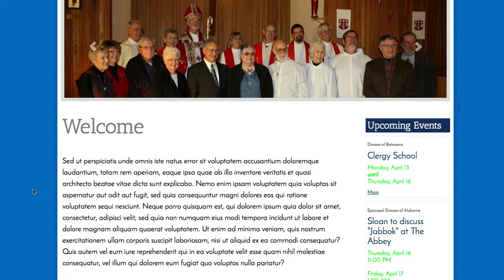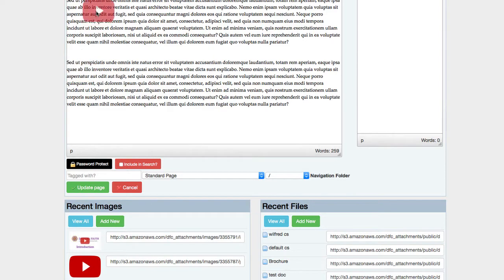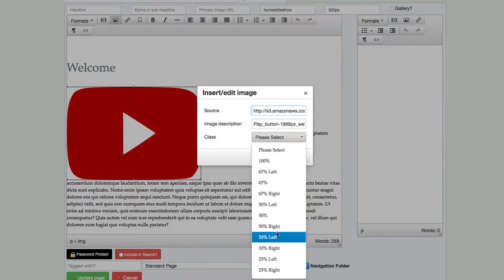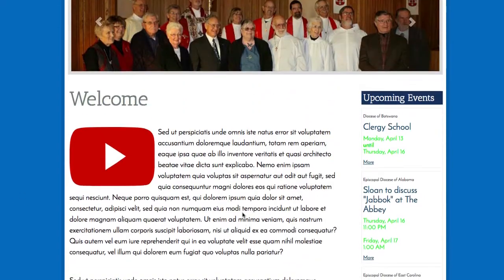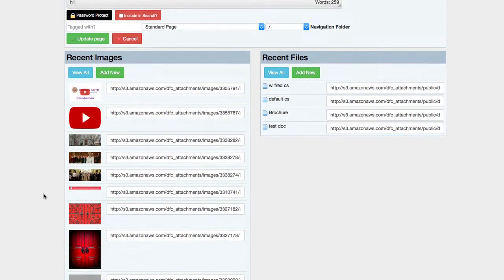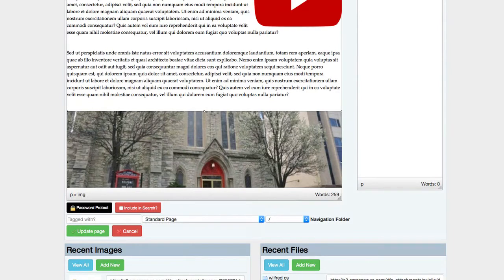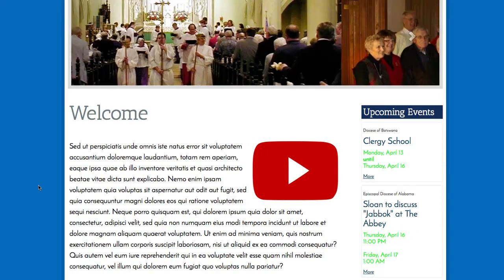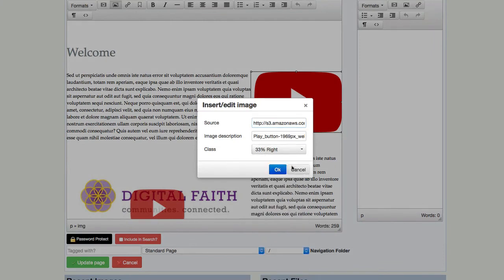Insert and align images